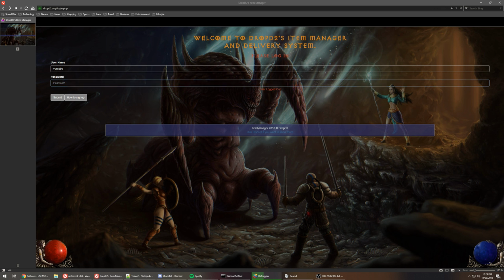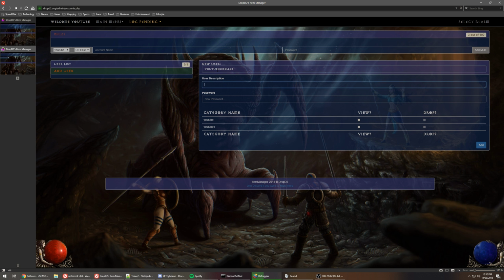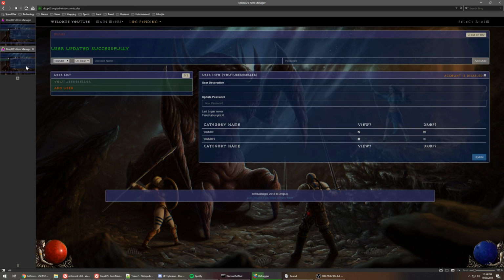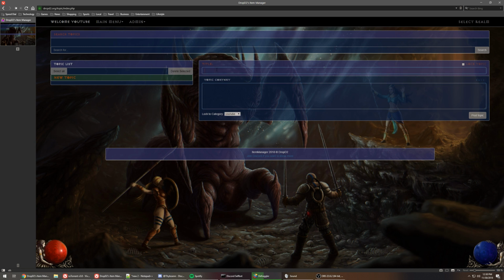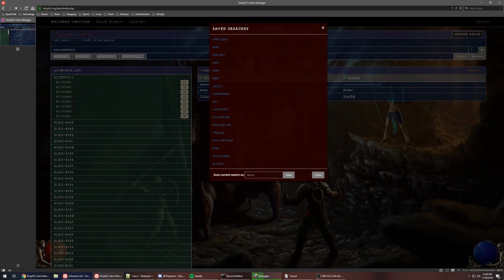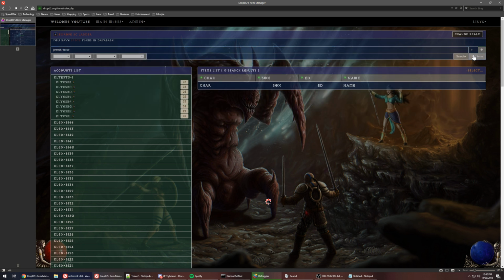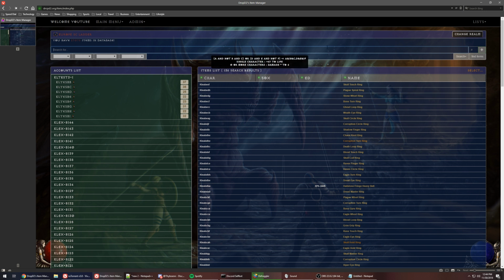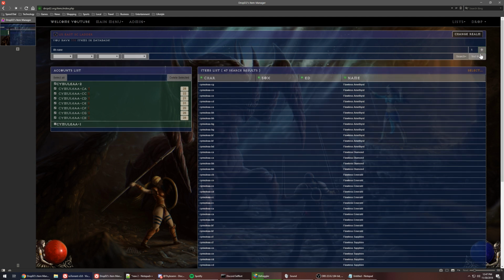DropD2 - 11/30/2018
dropd2,diablo2,diablo,2,II,diablo 2,drop,dropper,website,auto,automatic,delivery,system, diablo II item dropper, diablo 2 item dropper,

Features-
Database Driven Website speeds up all storage and recovery for items. No time is lost waiting for items due to our advanced database setup and programming.

Our website saves users previous item search history to expedite further searches. No time wasted with repetition, our programming does that by keeping track individually of the user's requests.

Comprehensive Report System on all items managed on our website. Giving the user the option to look over all of the items stored on our servers with just the click of a button.

We take notice of our customers' feedback and vigorously work towards addressing their concerns in a quick yet efficient manner. Customer satisfaction is the number one concern. Giving them a product they want to use over and over again.

Simple yet elegant design is perfect for all users from beginners to experts in this field. No learning curve, just step right up and manage all your items with our trouble-free storage website.